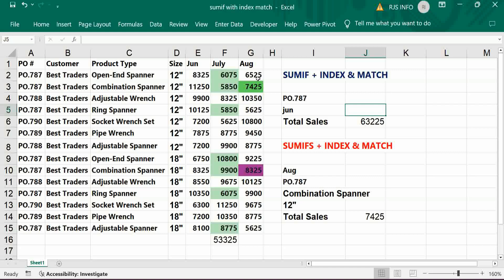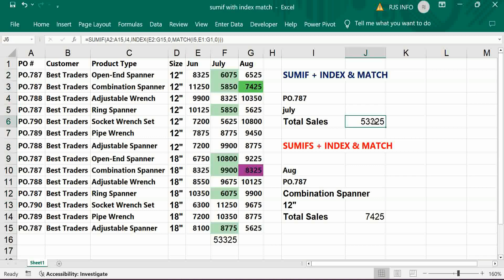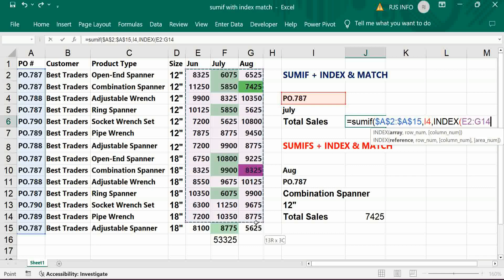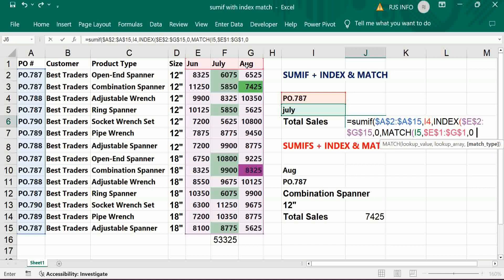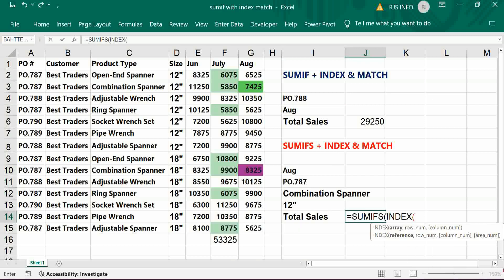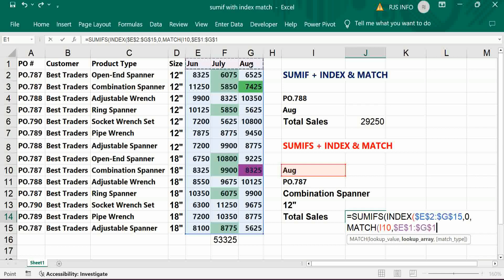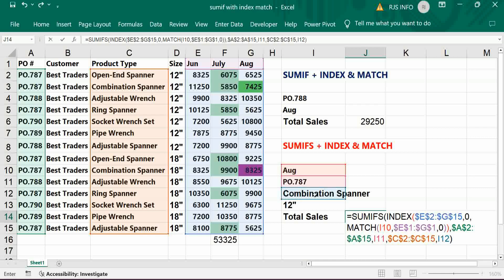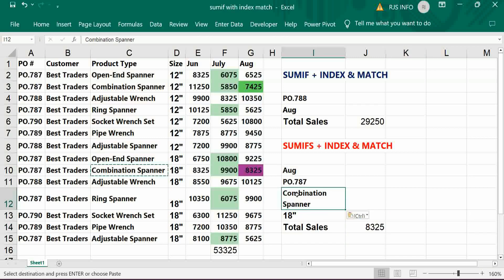Sumifs🏆 with Index Match 👍Multiple Criteria for Excel Data Analysis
Level Up Your Excel   MASTER SUMIFS with INDEX MATCH for Powerful Data Analysis.  Learn how to efficiently handle multiple criteria, boost your spreadsheet skills, and streamline your workflow. This step-by-step guide will walk you through the intricacies of combining SUMIFS with the versatility of INDEX MATCH, empowering you to make the most of Excel's capabilities. Whether you're a beginner or an experienced user, this tutorial is designed to enhance your proficiency and efficiency in handling complex data scenarios.